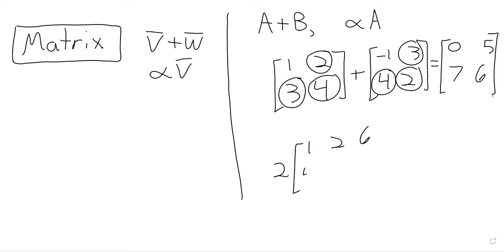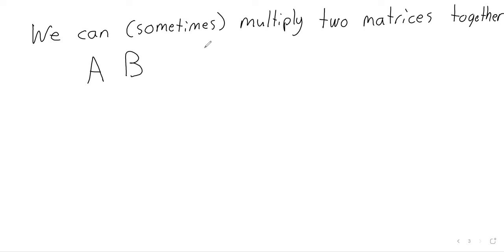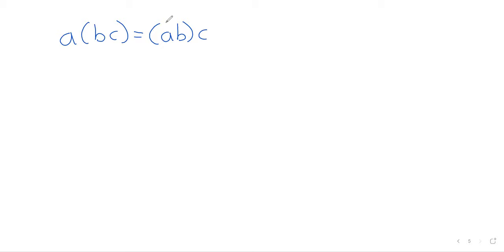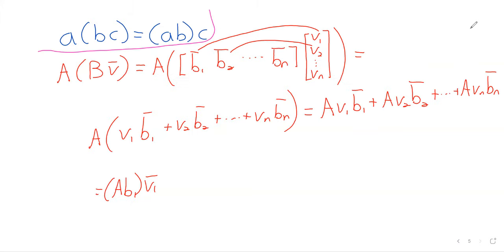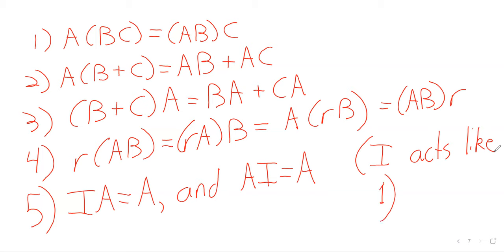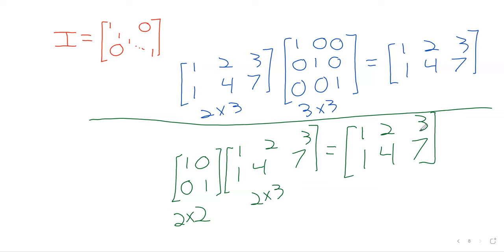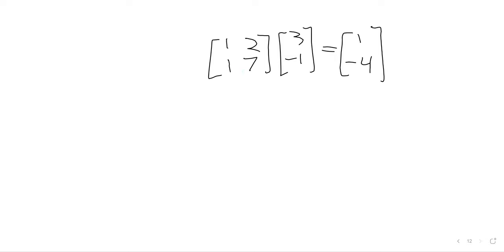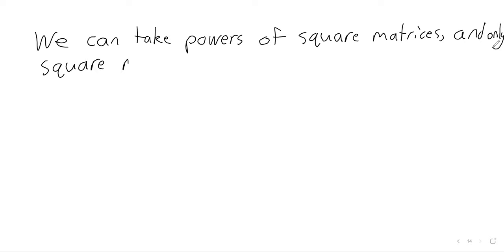Linear Algebra Matrix multiplication